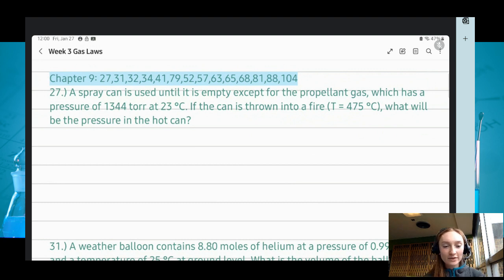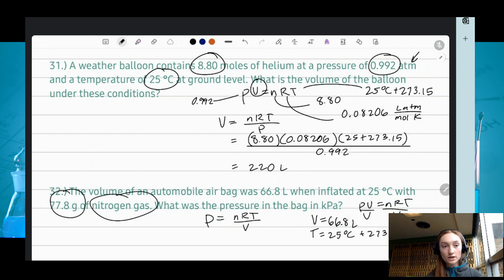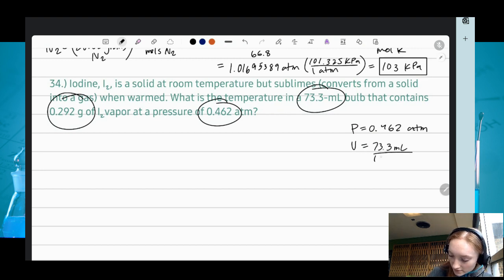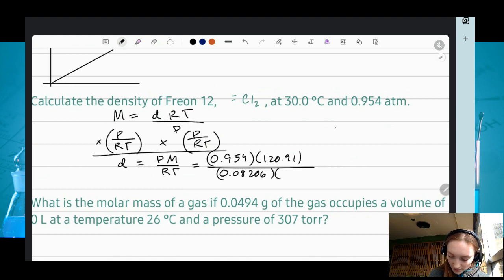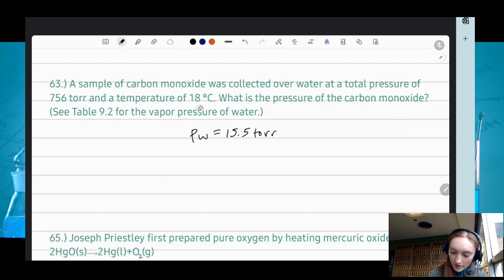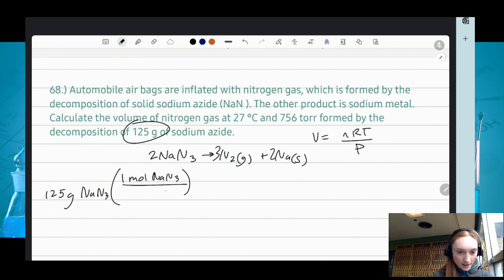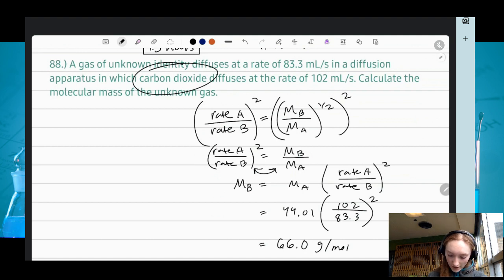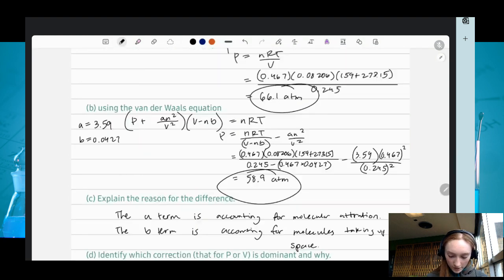Chemistry 222 Week 3: Gas Laws!